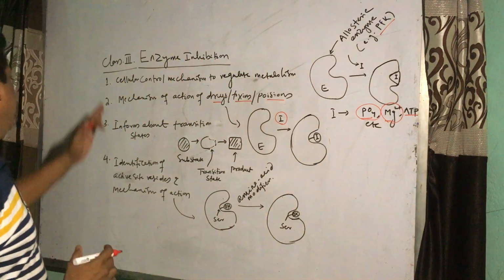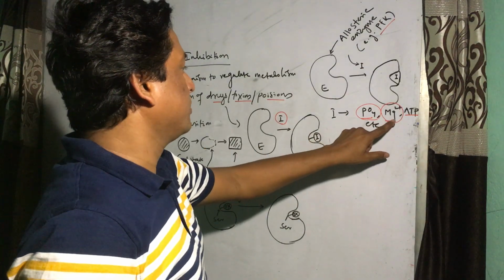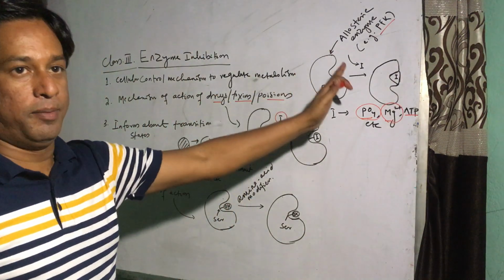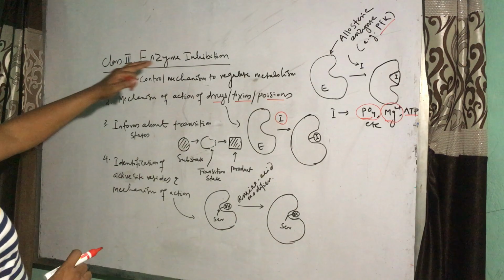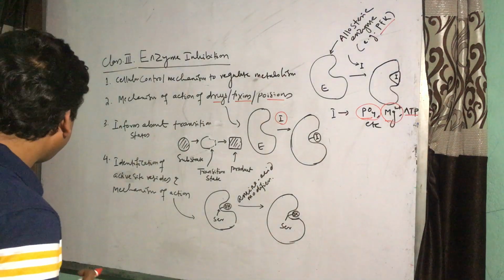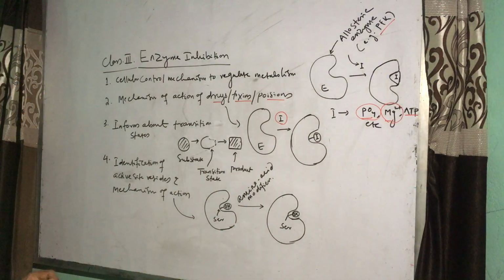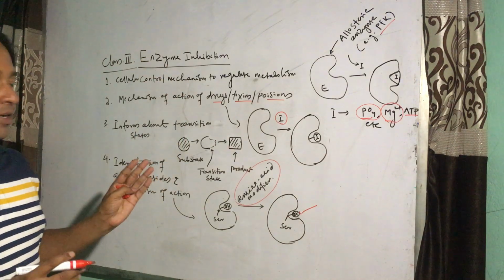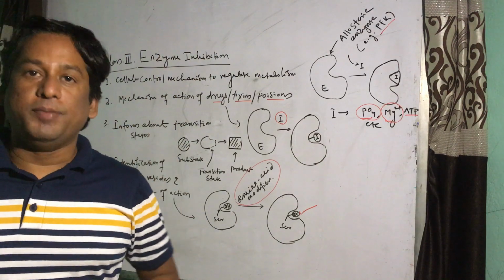Dr_Santosh_Enzyme Class_3_1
Enzyme inhibition